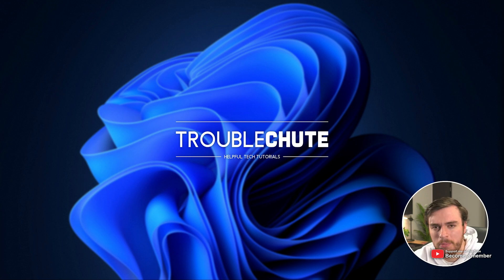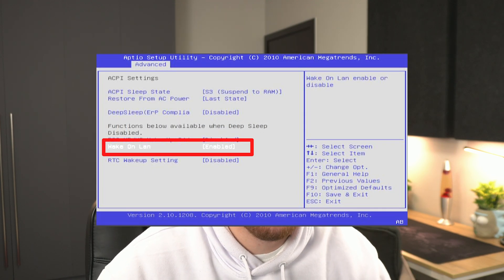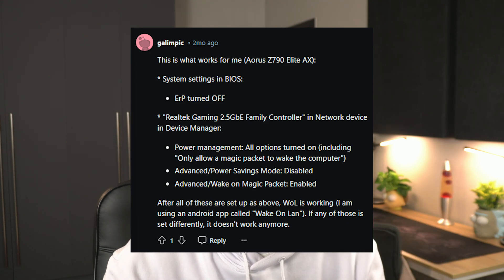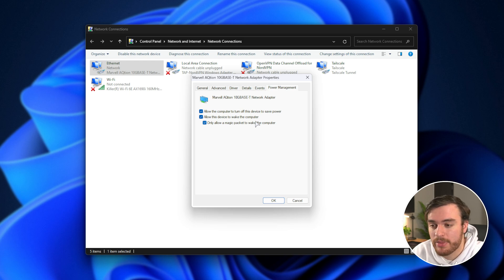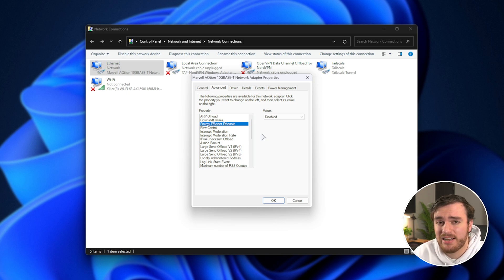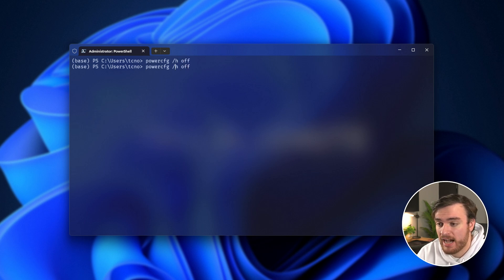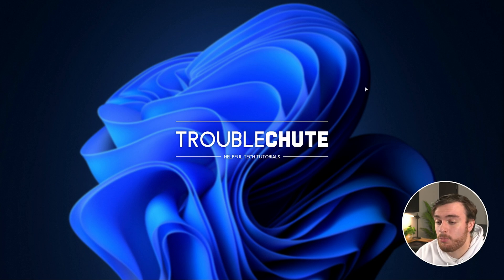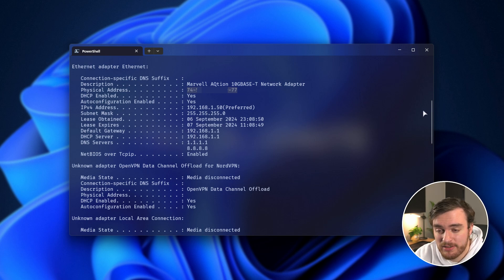Enable Wake on LAN | Quick Windows Guide + Fixes!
Want to enable Wake-On-LAN or Wake-On-WirelessLAN (WoWLAN)? This quick guide shows you how to do that, as well a some other important fixes if it's just not working at all!

Timestamps:
0:00 - What is Wake on LAN
0:57 - Enable Wake on LAN in BIOS
3:00 - Enable Wake on LAN in Windows
5:50 - Power States
6:15 - Fastboot & Hibernation
7:07 - Cases where Wake on LAN might not work at all
7:40 - Testing Wake on LAN
8:22 - Find MAC & IP address of your computer